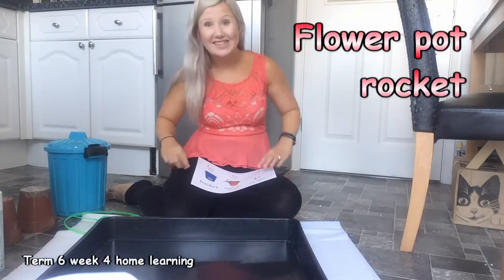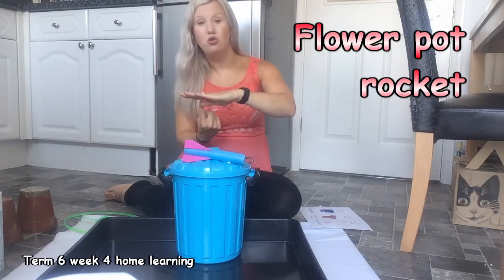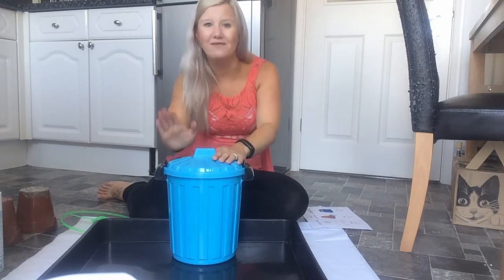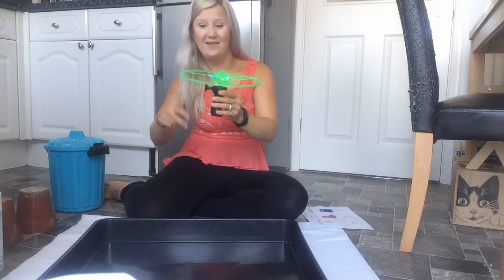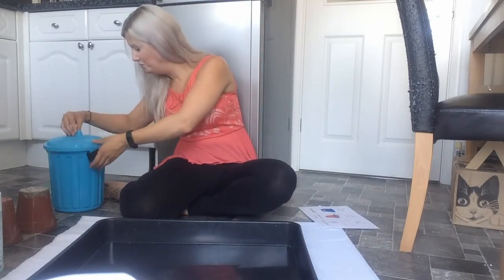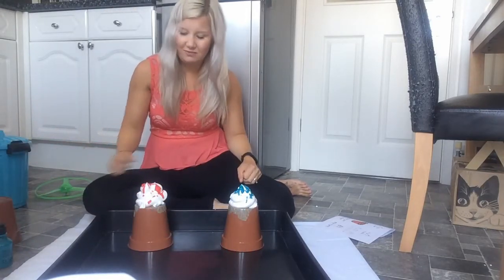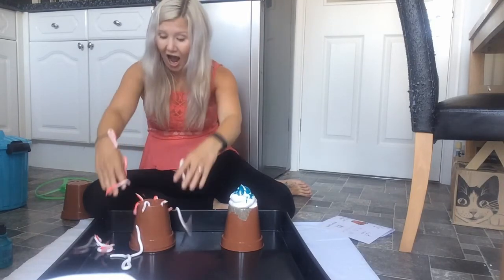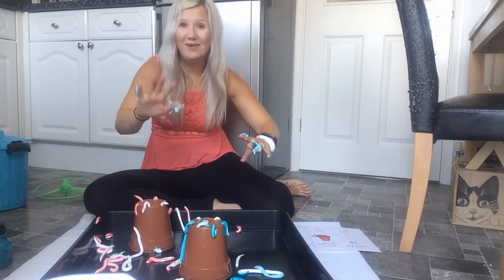Attention Autism - flower pot rocket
Stage 1 - Bucket
Stage 2 - flying saucer
Mrs Hall makes a flower pot rocket.

If you want to try this at home you will need:
- 2 plant pots (top one with holes, bottom one with holes taped up)
- shaving foam
- paint for added colour
- space to make a mess!
Put shaving foam and paint on the bottom plant pot, then quickly put the pot with holes on top and watch the rocket shoot!

Attention Autism is an intervention model designed by Gina Davies, Specialist Speech and Language Therapist. It aims to develop natural and spontaneous communication through the use of visually based and highly motivating activities.

Term 6 week 4 - Home learning groups 1-3